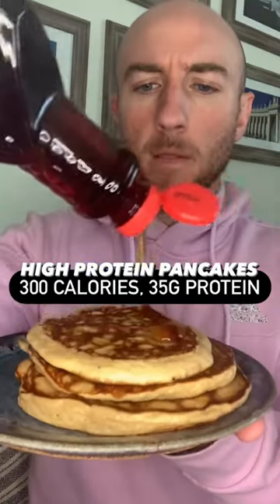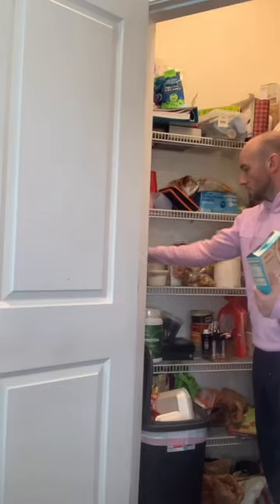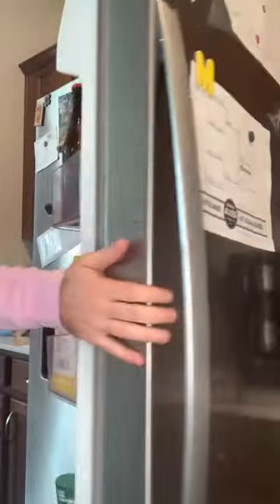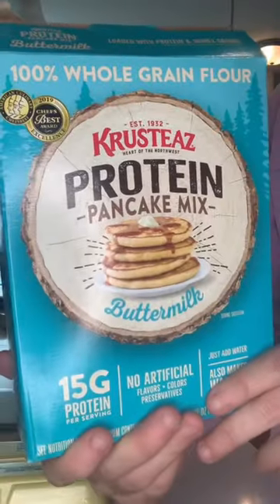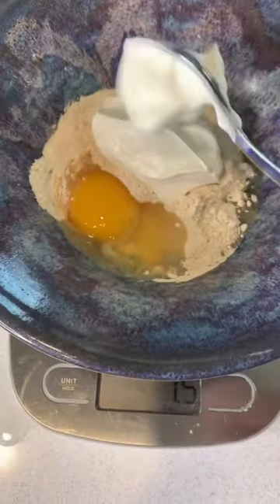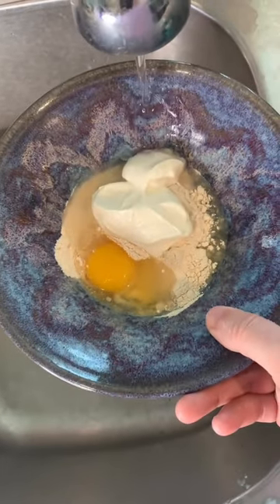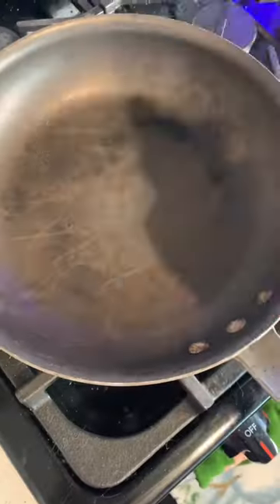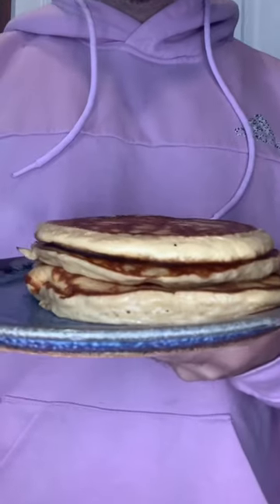High Protein Pancakes: 300 Calories, 36g Protein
It’s the weekend—which means I get to actually cook breakfast today! Woohoo! This is how I make my favorite high protein pancakes. One serving makes 3 pancakes, contains 300 calories, and 35g of protein! Enjoy!